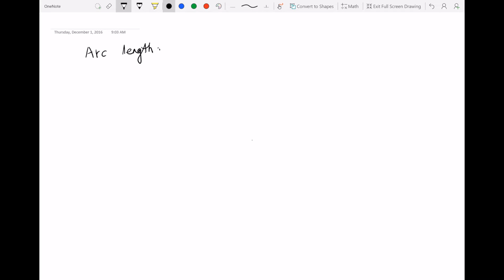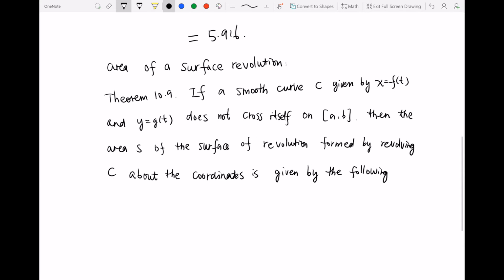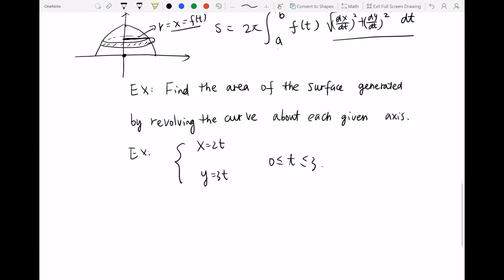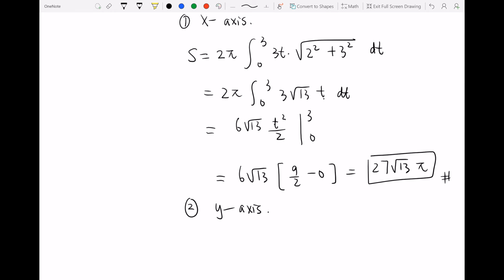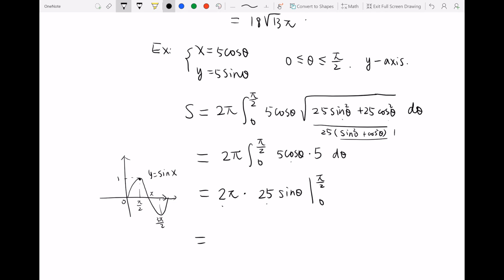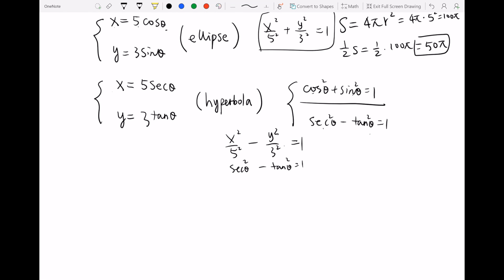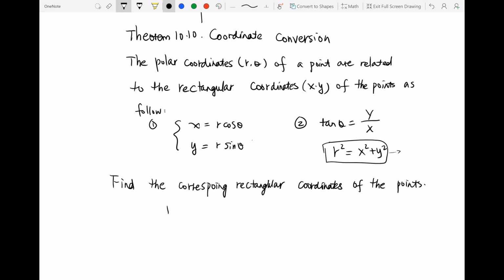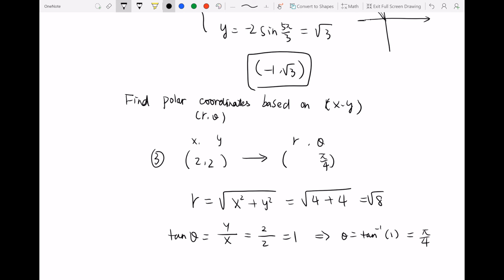parametric equation derivative